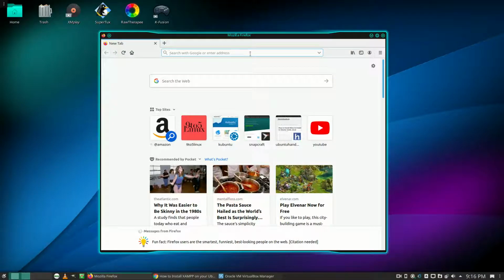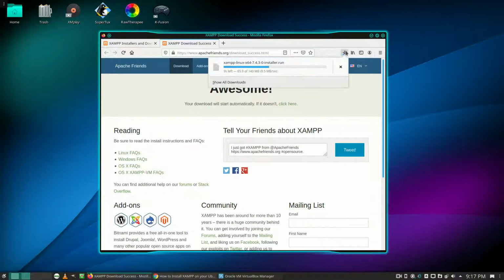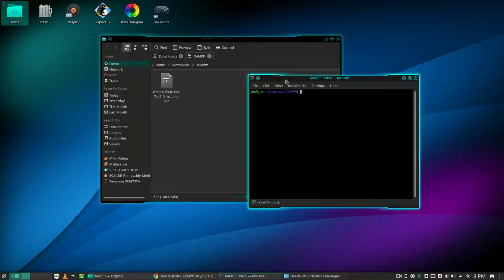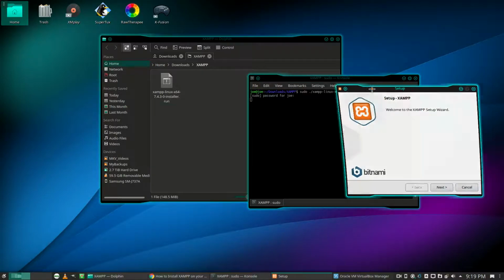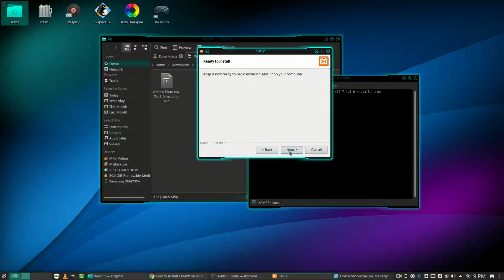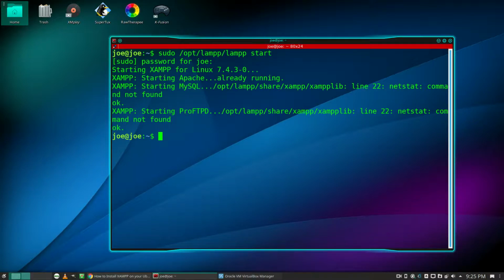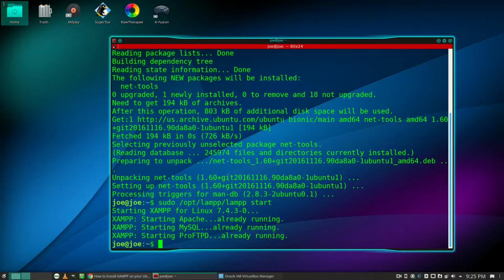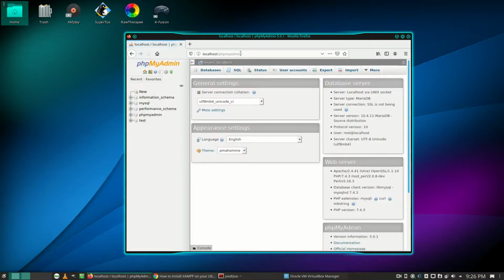How To Install XAMPP 7.4 In Kubuntu 18.04 - Fix Command Not Found Error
How to install XAMPP (Apache, MariaDB, PHP, phpMyAdmin, ProFTPd, & PERL) in Kubuntu 18.04. Also, how to fix the 'command not found' error when starting lampp.